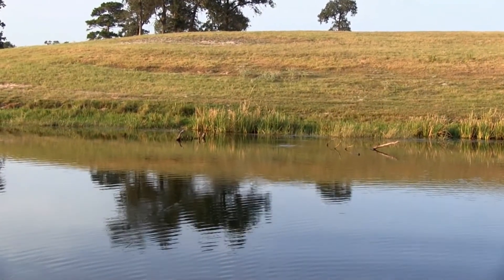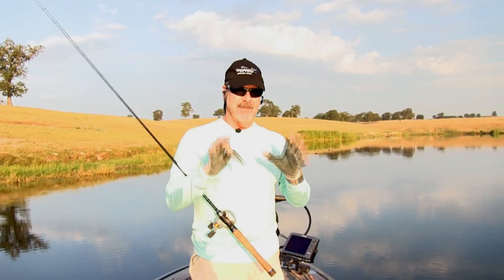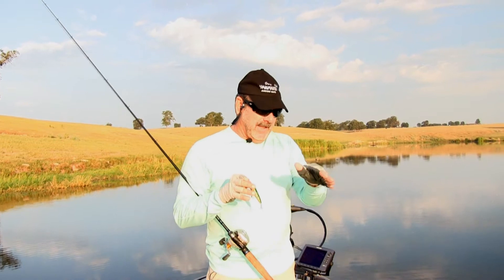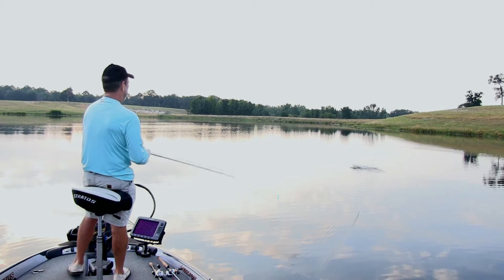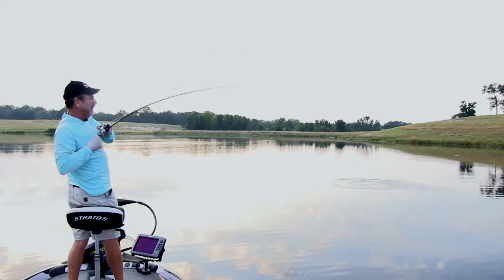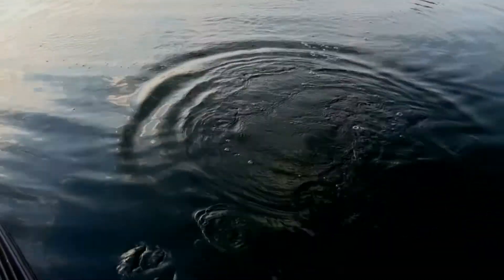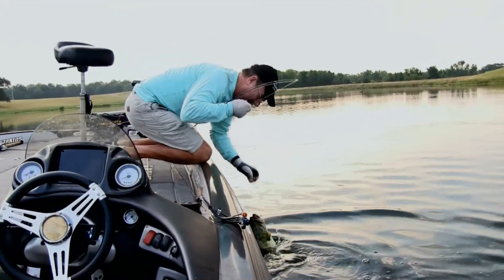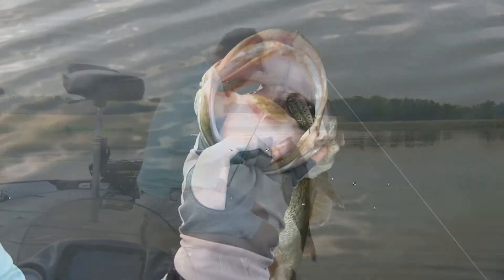Larry Nixon - Yamamoto Shibuki Popper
Fishing legend and Bassmaster Classic Champion Larry Nixon shows off the new Gary Yamamoto Shibuki Popper to us down in Texas and tells us what he likes about it.  He also catches a nice one in the process!